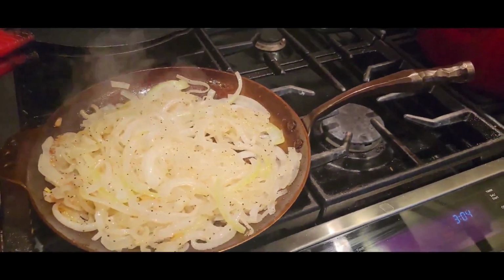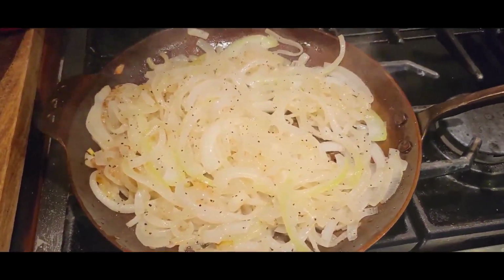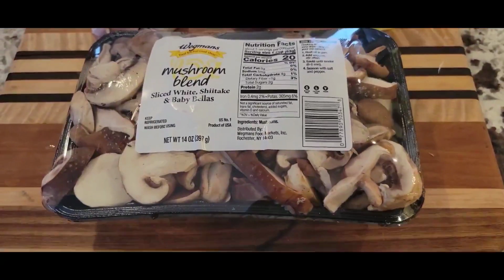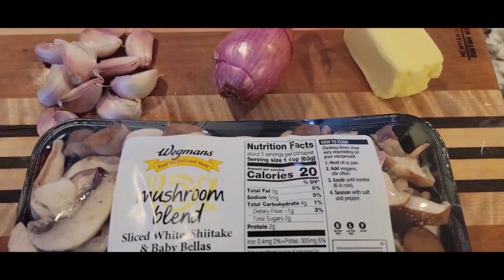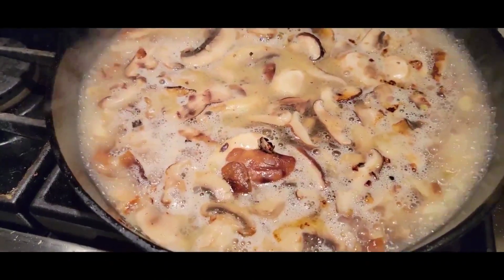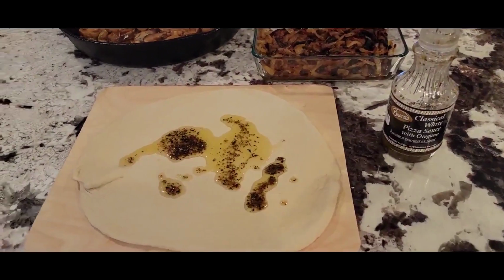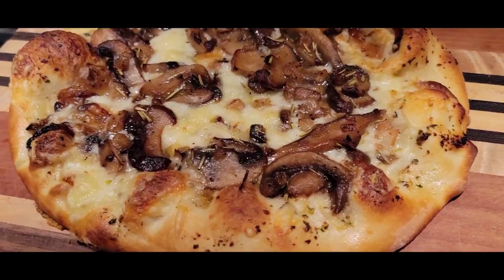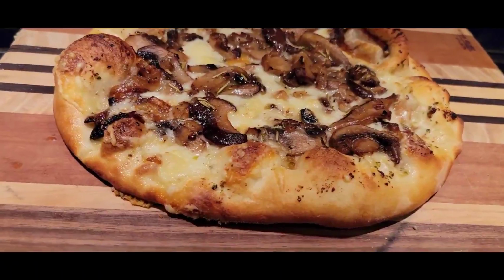Lab Chronicles: Wild Mushroom Pizza